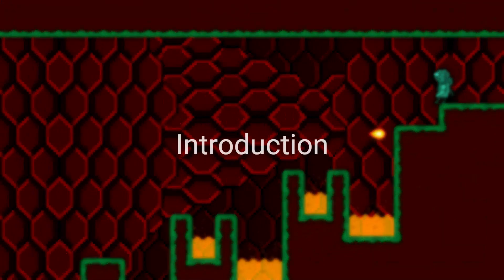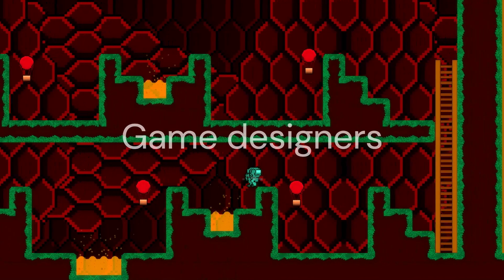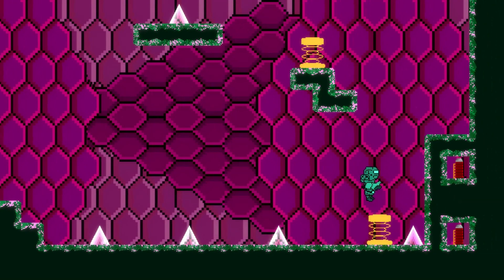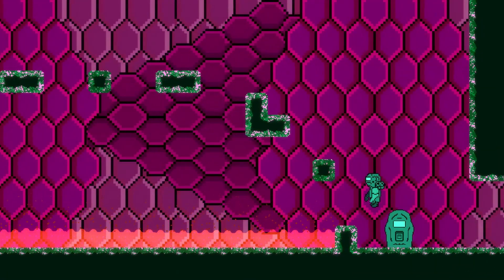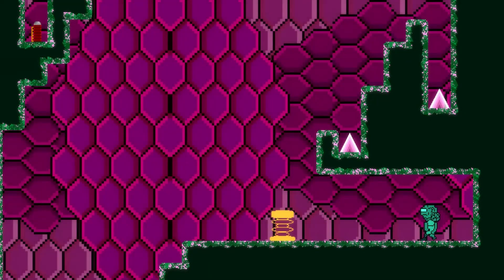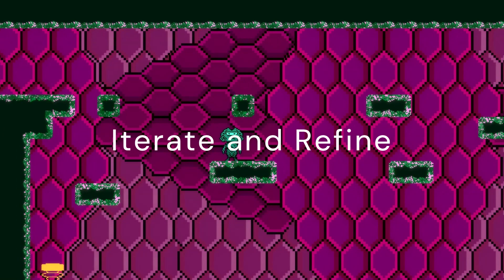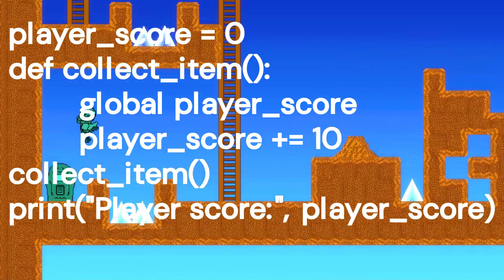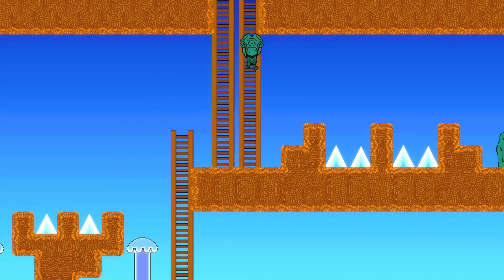MASTERING VIDEO GAME DEVELOPMENT: STEP-BY-STEP GUIDE FOR BEGINNERS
Are you eager to dive into the world of video game development? 🎮 In this comprehensive guide, we'll walk you through the essential steps to kickstart your journey in game creation. Whether you're a complete beginner or have some coding knowledge, we've got you covered! 🔥 Join us as we break down the process, share valuable tips, and provide insights from experienced developers. Get ready to turn your game ideas into reality!

This video present the steps of creation of a video game !

Absurdus is my first commercial video game, disponible on itch.io

If you want to support me, you can follow this youtube channel and my itch.io page

Chapters :
0:00 Intro
0:32 Roles in video game development
3:58 From concept to storyboarding
7:20 Coding Fundamentals in Gamedev
9:42 Creating game assets

Bakground music : 'The Climb' by Scott Buckley - released under CC-BY 4.0.